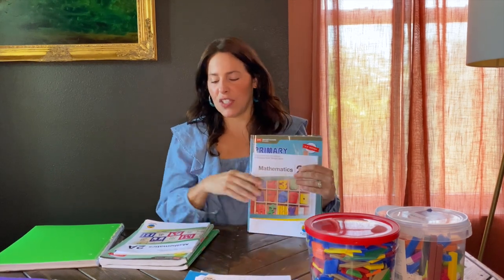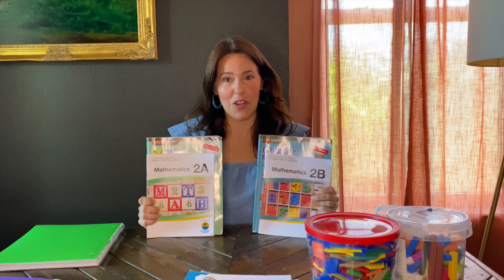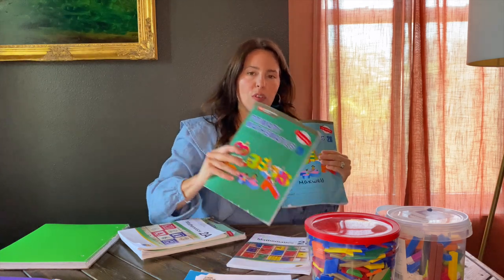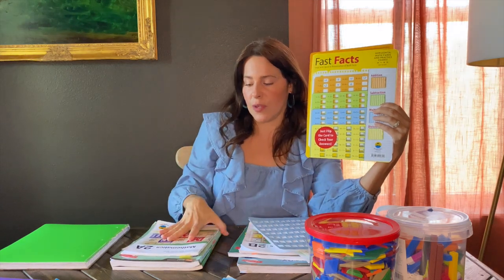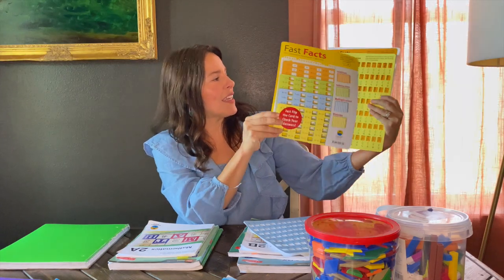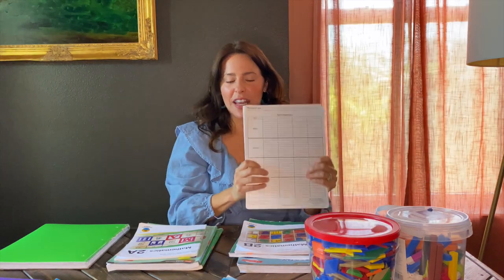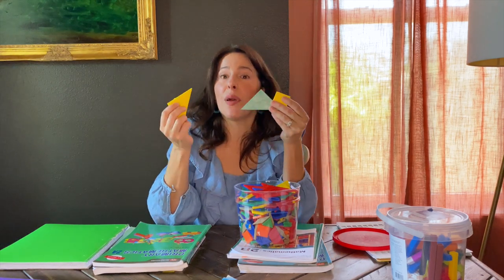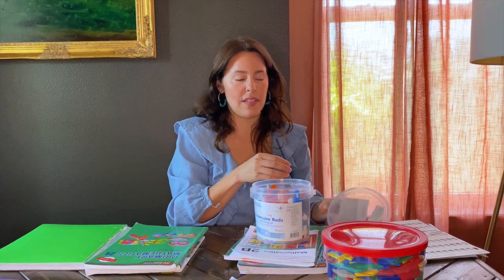Singapore Math Review || Homeschool Curriculum || Homeschool Honey Pot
Join me in this insightful review of the Singapore Math homeschool curriculum on Homeschool Honey Pot! As a dedicated educator and lecturer, I've delved into the world of math education to bring you a comprehensive overview of this renowned program. Discover how Singapore Math's innovative approach fosters a deep understanding of mathematical concepts while promoting critical thinking and problem-solving skills. Whether you're a parent seeking the best educational resources for your child or an educator searching for effective teaching methods, this review will provide you with valuable insights and ideas to enhance your homeschooling journey. Don't miss out on this opportunity to elevate your math curriculum with Singapore Math.
Links:
📐Cuisenaire Rods
About Homeschool Honey Pot: Hi! We are Homeschool Honey Pot. We create videos reviewing everything homeschool related.